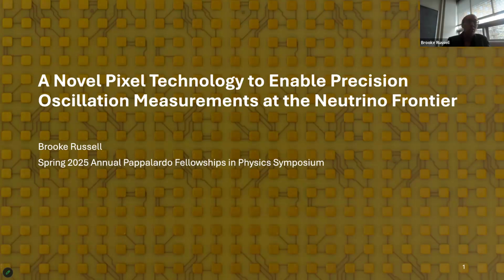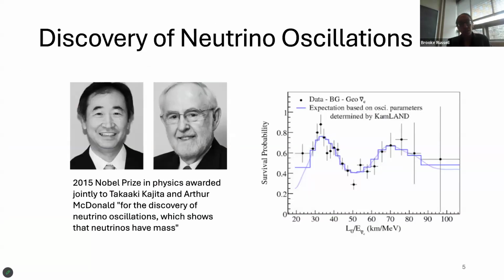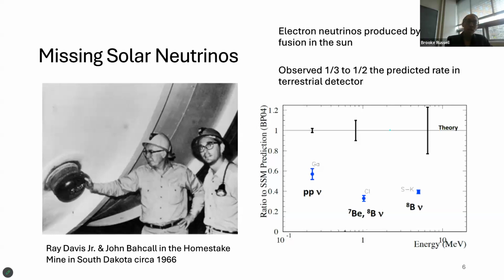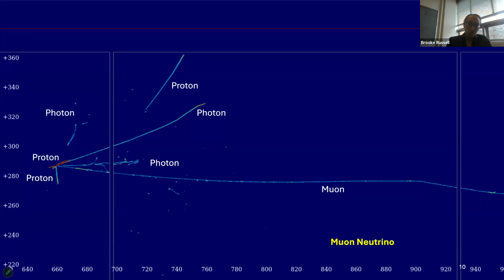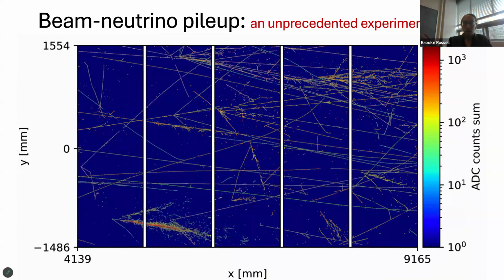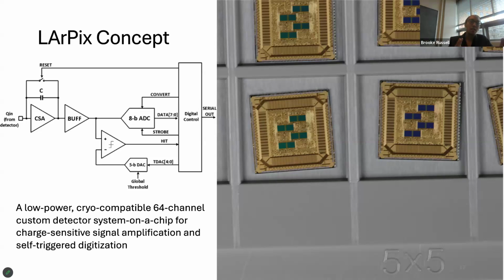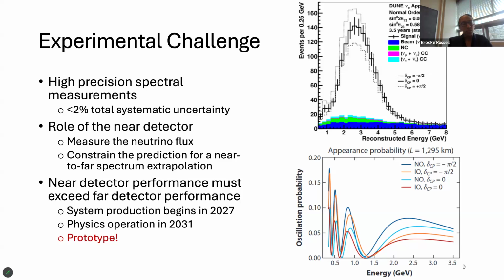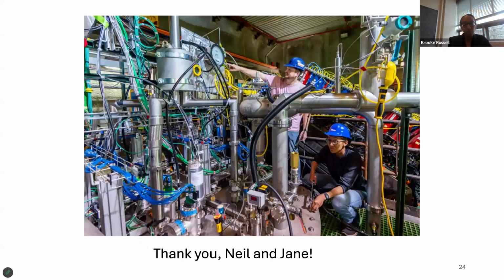Spring 2025 Annual Pappalardo Fellowships in Physics Symposium - Brooke Russell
Brooke Russell
The Neil and Jane Pappalardo Special Fellow in Physics
Experimental Nuclear & Particle Physics

"A Novel Pixel Technology to Enable Precision Oscillation Measurements at the Neutrino Frontier"

Neutrinos are the most abundant massive particle in the universe. Although they are ubiquitous, much remains unknown about their underlying properties. Studying the neutrino is a unique challenge, owing to their extraordinarily small mass and rarity of interaction. I develop pixel sensors to natively capture 3D images of neutrino-nucleus interactions at the millimeter scale in multi-tonne noble liquid detectors. This novel technology was developed to meet the demands of next-generation neutrino oscillation experiments, which will operate in an unprecedented experimental regime to elucidate the mystery of the neutrino. In this talk, I will frame the experimental challenge to precisely measure neutrino mixing parameters in the context of pixelated charge readout system architecture development.